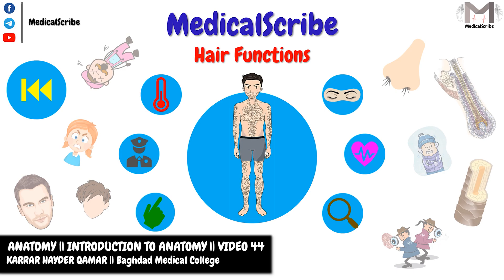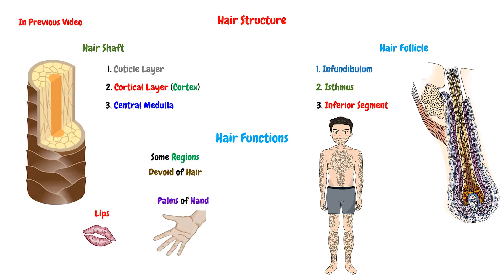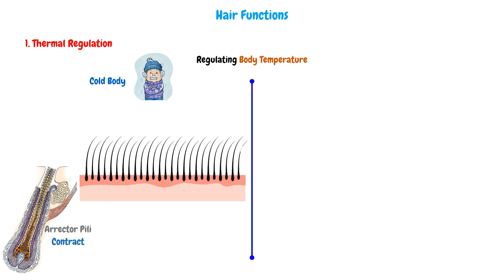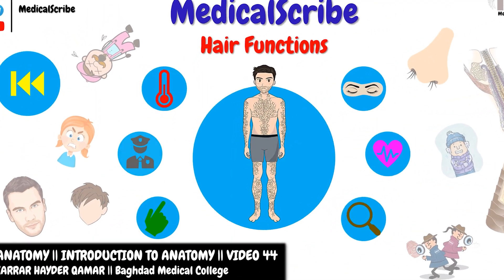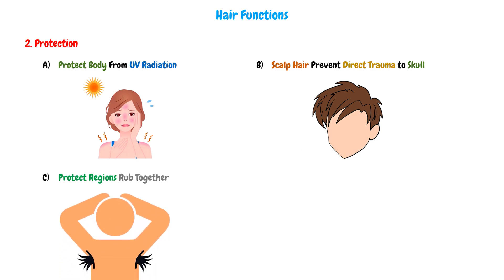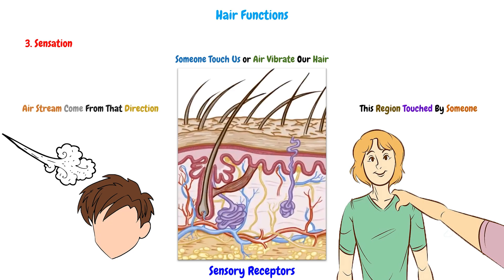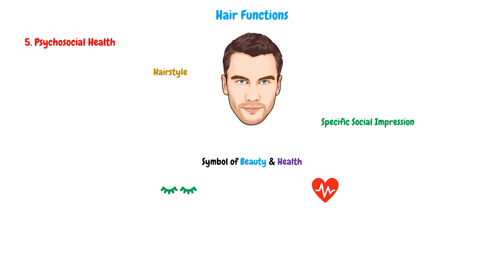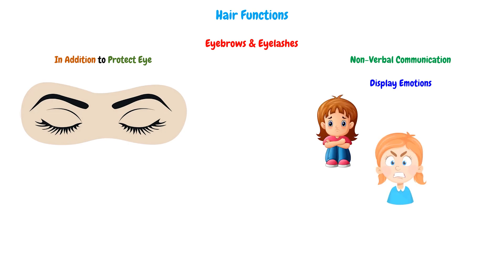44. Hair Functions || Skin Appendages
▶️Video Topics:

00:00 Welcome & Topic
00:14 In the Previous Video
00:49 Thermal Regulation Function
01:42 Protection Function
02:27 Sensation Function
02:51 Identifying Person Function
03:10 Psychosocial Health Function
03:33 Eyebrow & Eyelashes Functions
04:06 The End